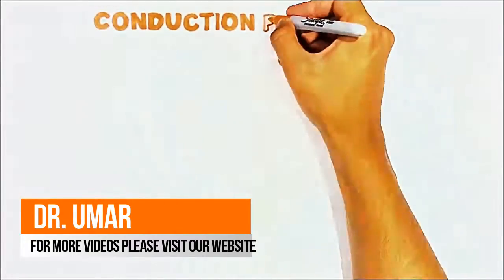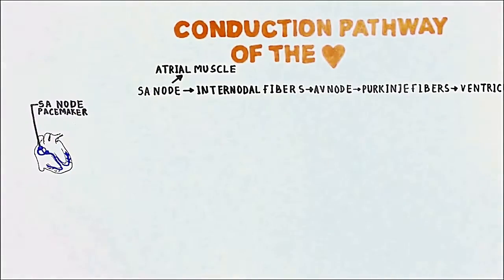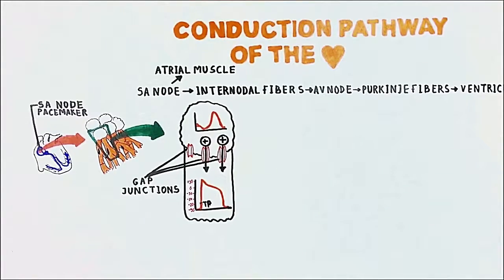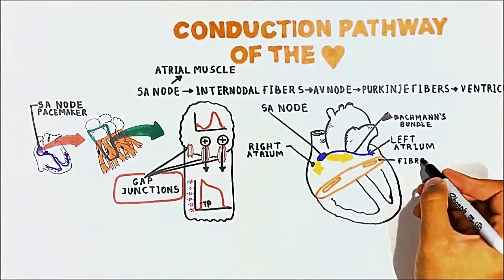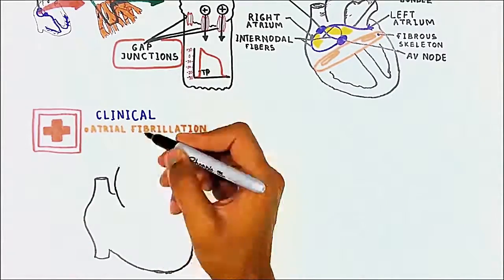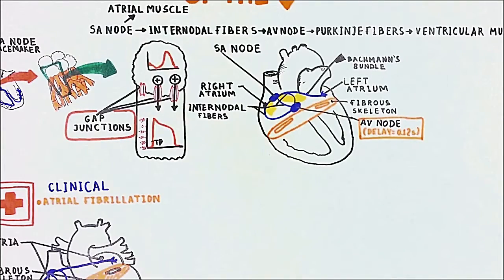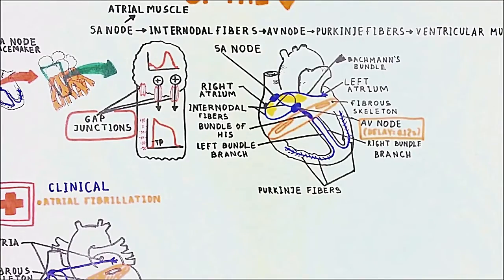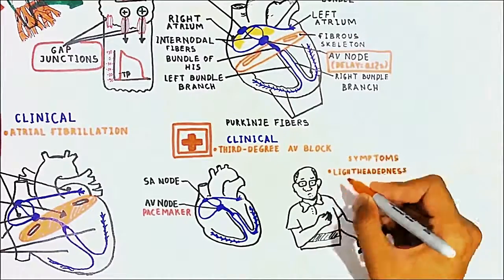Conduction Pathway of the Heart (USMLE step 1 )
SECTION II
Excitable Tissue